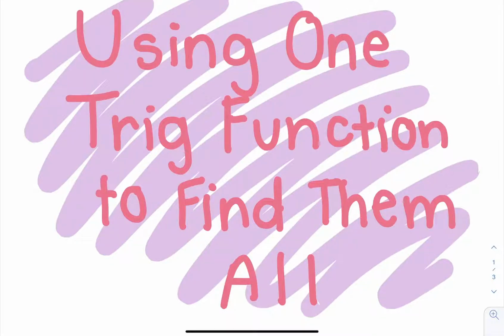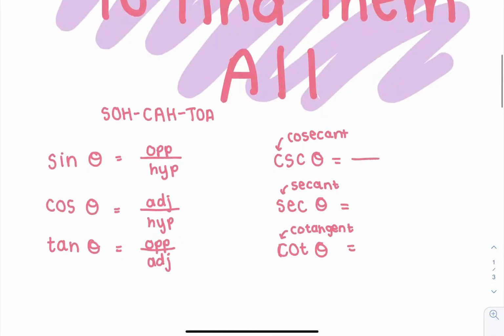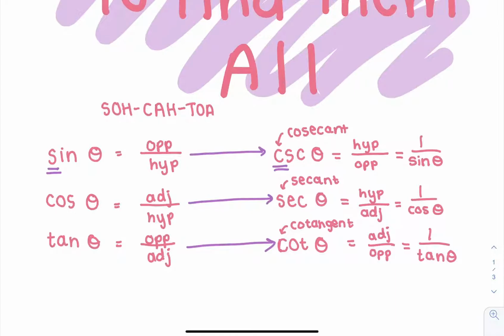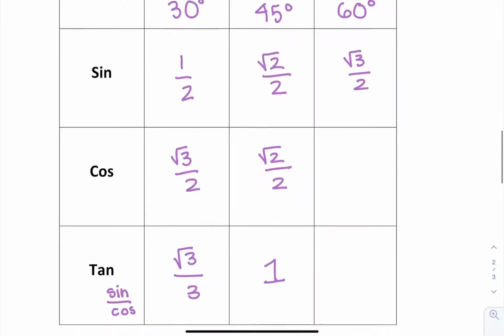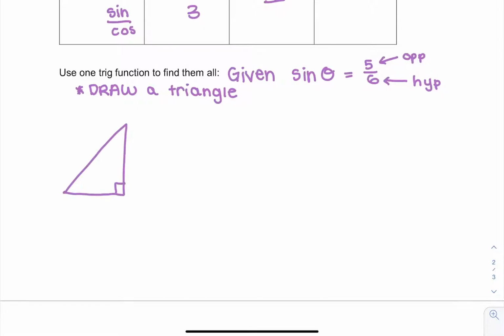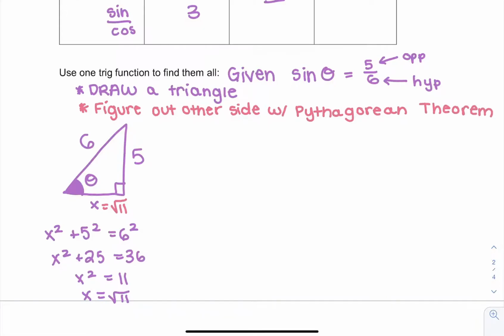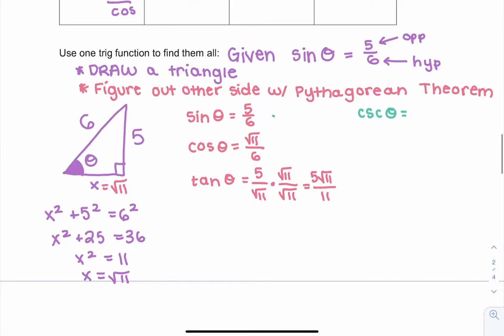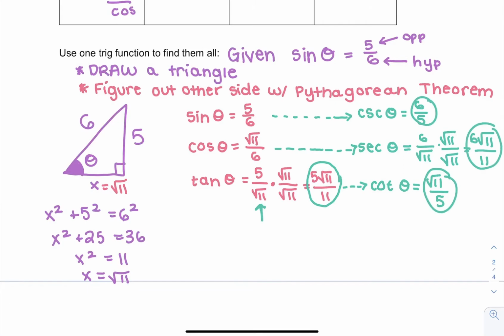Using One Trig Functions to Find Them All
How to use one trig function to find them all, with a review of basic trig functions at 30, 45, and 60 degrees.